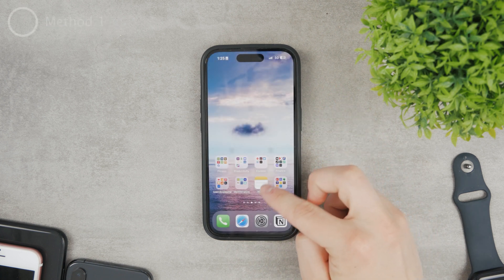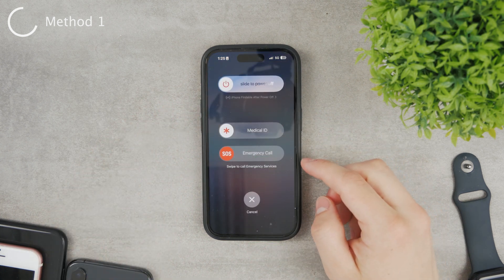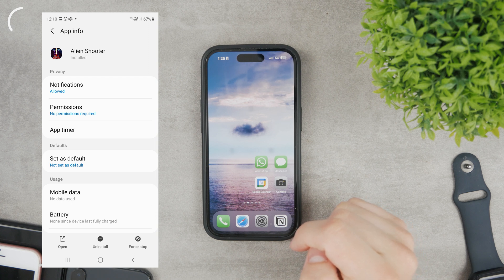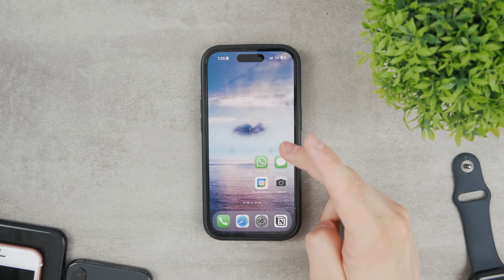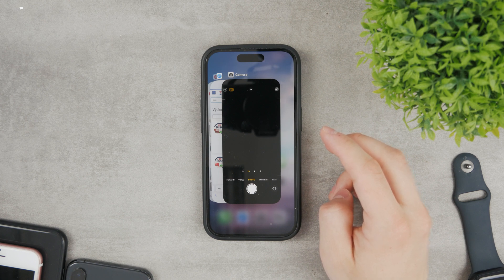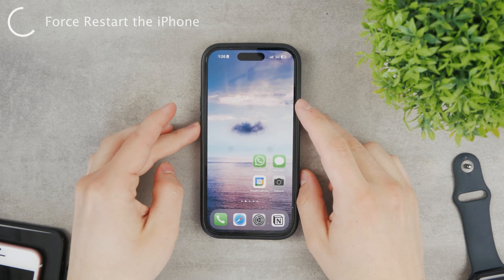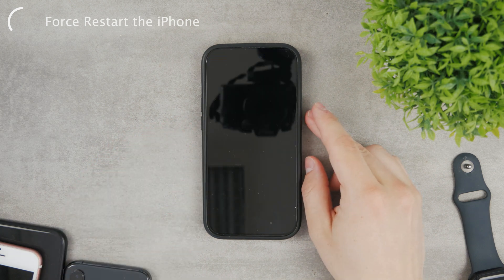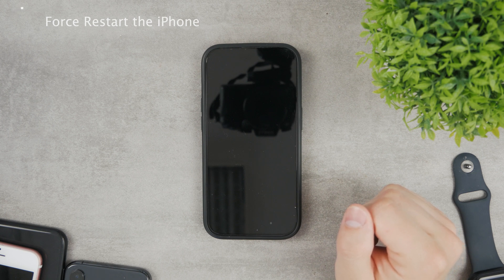How to Force Stop Application on iPhone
Force closing apps is not really the same as on android, but there are some more general things you can do to cause similar effect. It's pretty limited, hence iPhone, but at least, there is something that can be done. Here's the video explaining it.

Timestamps:
0:00 Force Close Applications on iPhone
0:19 Method 1
0:58 Method 2
1:26 Force Restart the iPhone
1:59 Conclusion